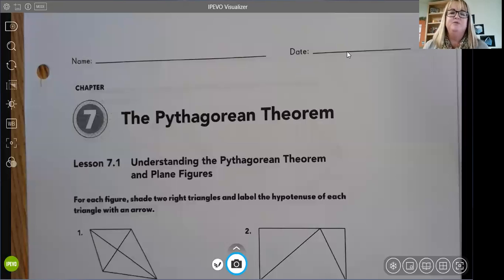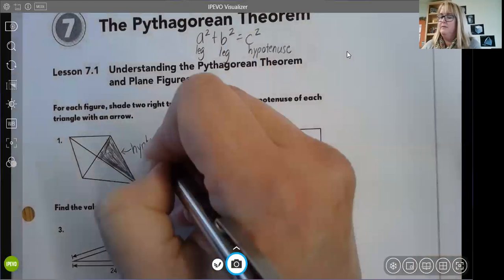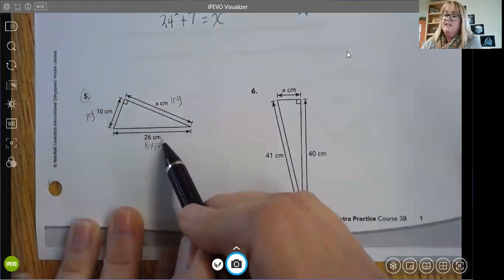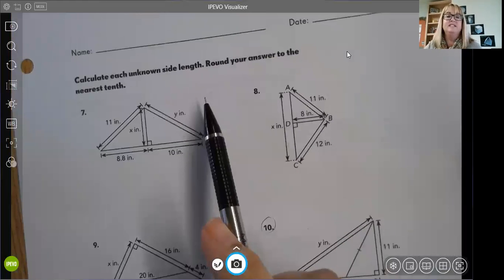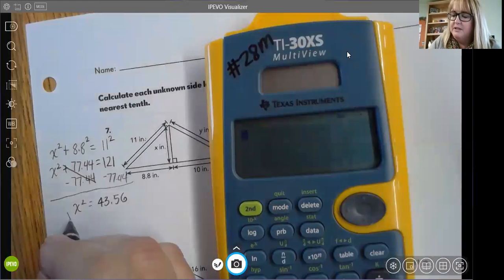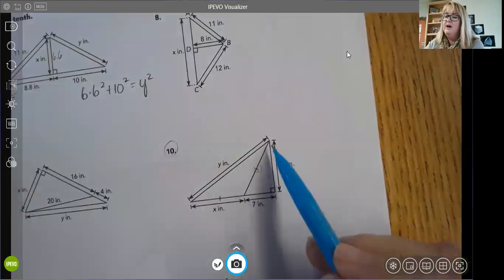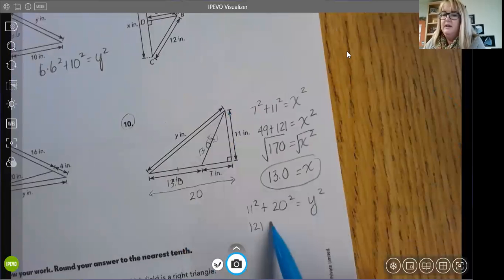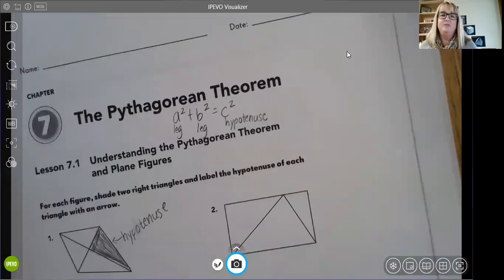8th Pre Alg #01